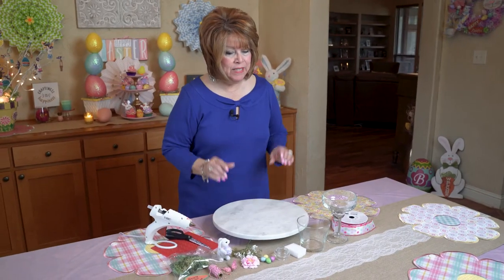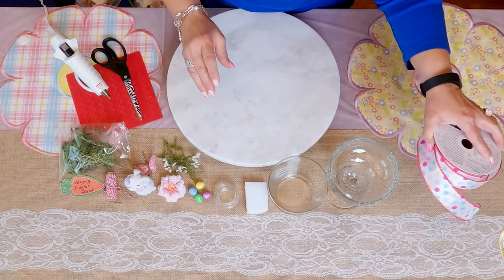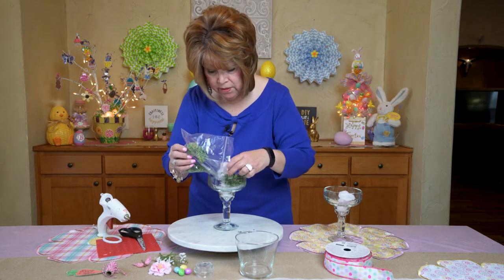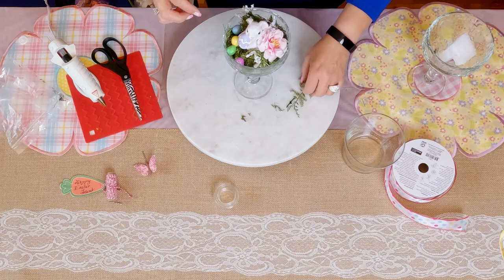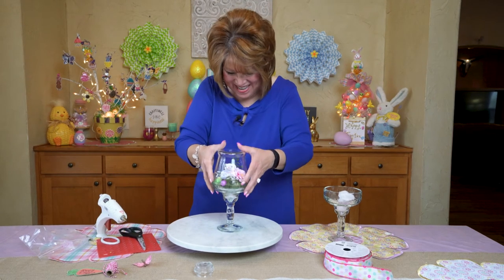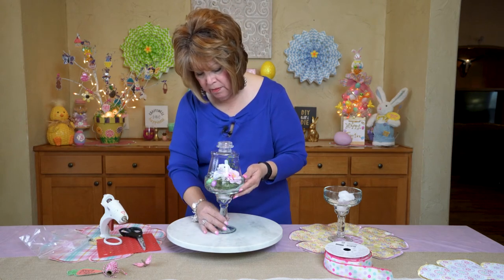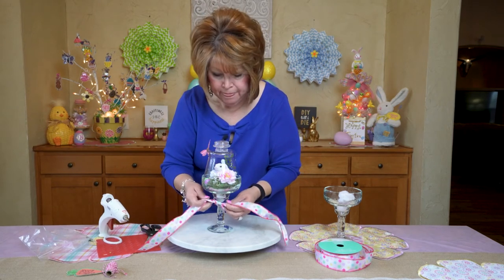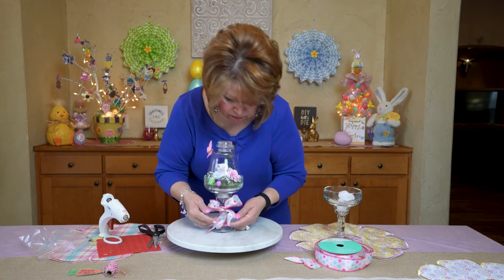[BONUS] More Decorative Easter Cloche & Simple To Make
Hi Friends, I decided to make another Easter Cloche but in this one I show you how you can take it to the next level with a few more decorative additions and I try to make it quicker than the last video.